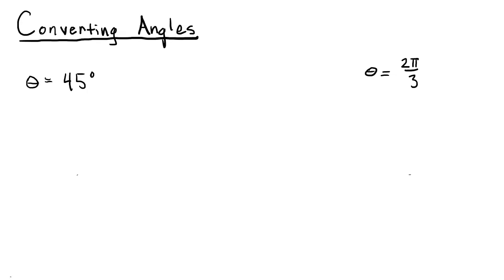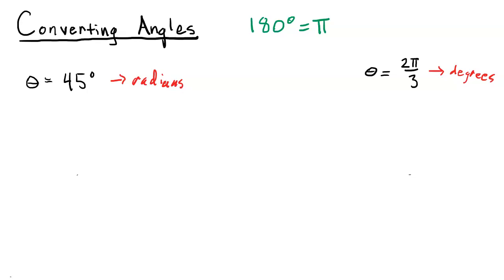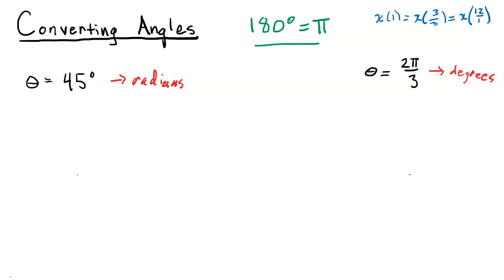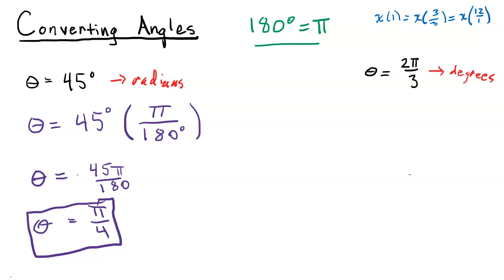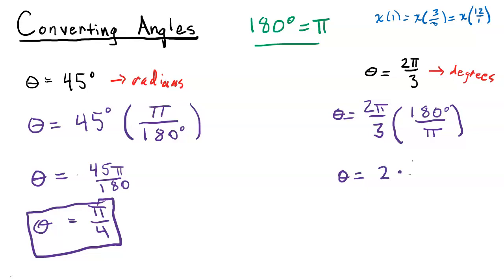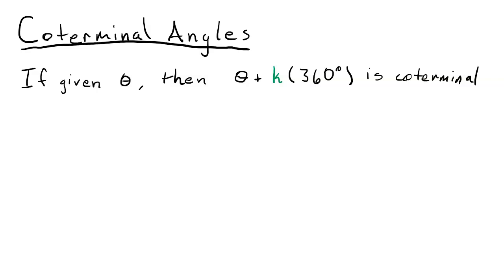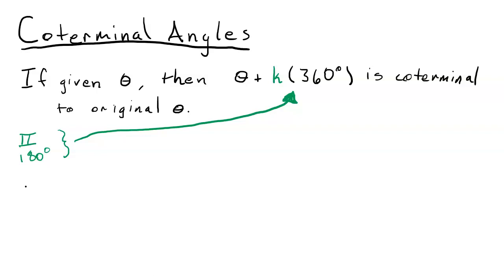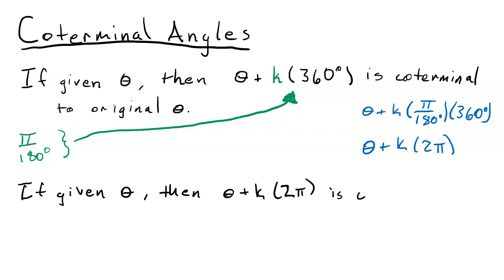6 1 Objectives 4 and 5: Converting Angles and Coterminal Angles in Radian Measure